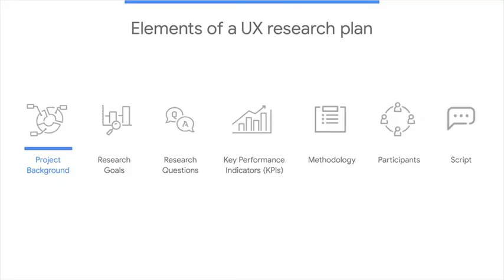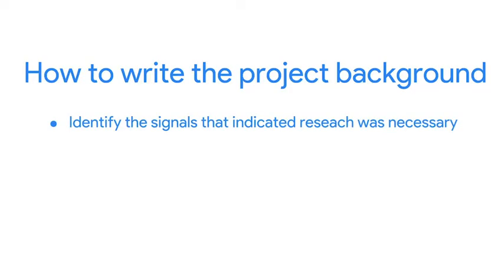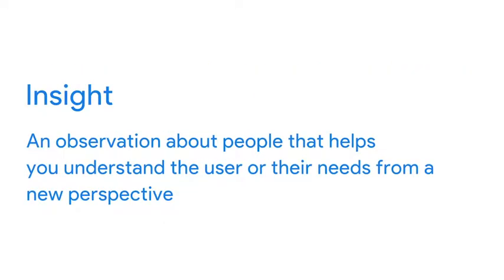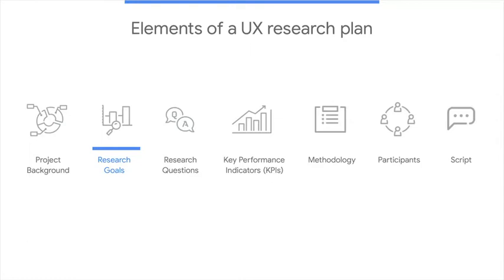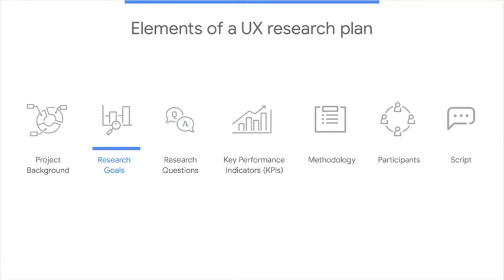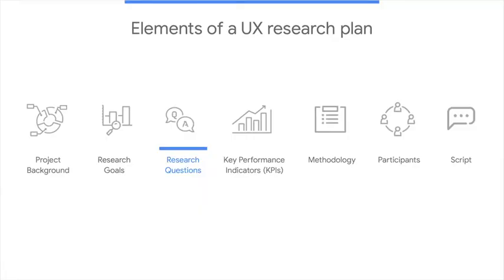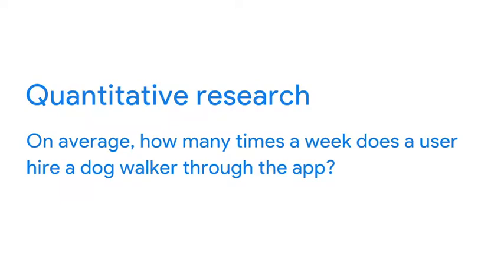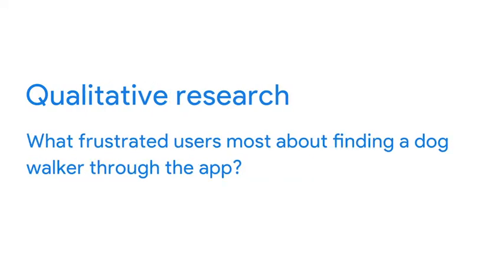UX/UI research plan: project background, research goals, and research questions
In this video, we take a deep dive into the world of UX/UI research. We start by discussing the project background and identifying the key research goals and objectives. From there, we move on to formulating research questions that will guide our research process and help us gain valuable insights into the user experience of our product. We cover various research methods and techniques, including user interviews, surveys, and usability testing, and discuss how to effectively analyze and interpret the data we collect. Whether you're a UX designer, researcher, or simply interested in user-centered design, this video is a must-watch. UXResearch UI UserExperience ResearchMethods UserInsights DesignThinking UXStrategy ProductDesign.